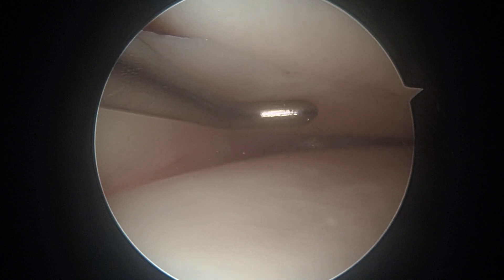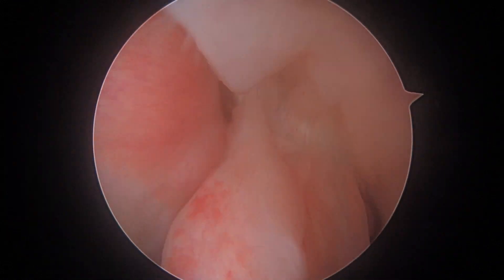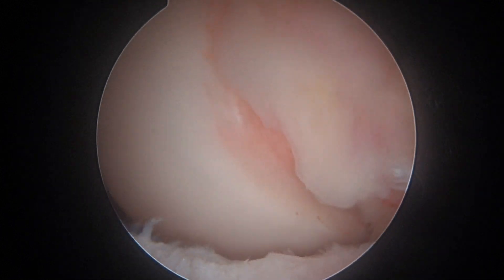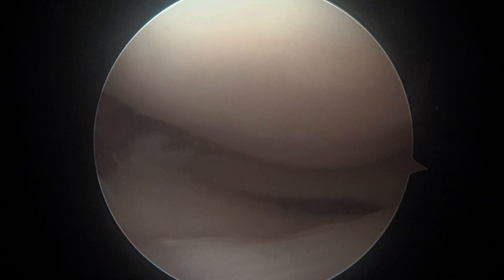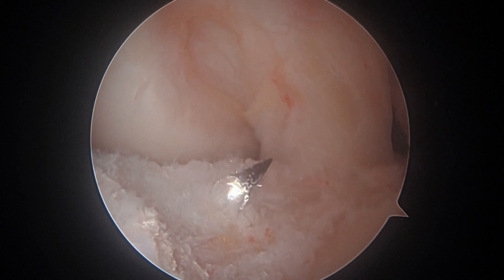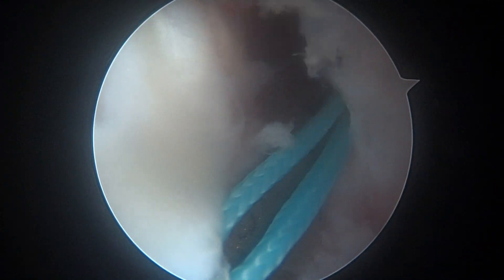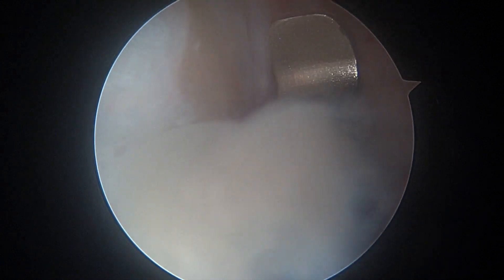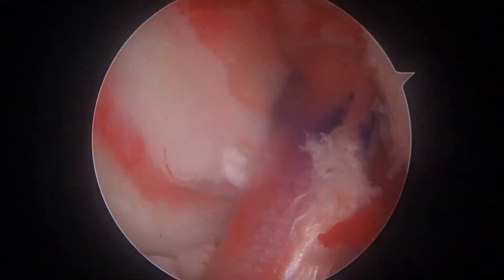L ACL with biobrace 9 7 23 AA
The autologous ACL graft measured 7mm so we added a 5mm by 250mm biobrace (collagen + PLLA) which is the only implant available that is strong enough to provide immediate support, not stress shield the healing process, and ultimately go away~!